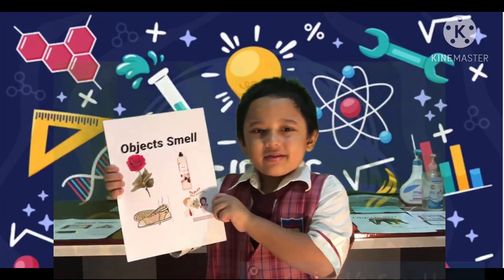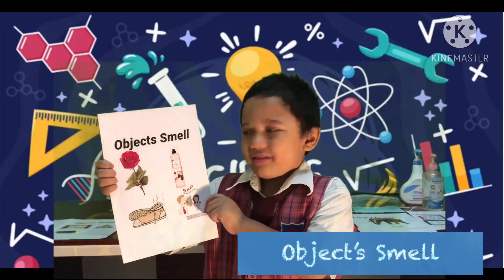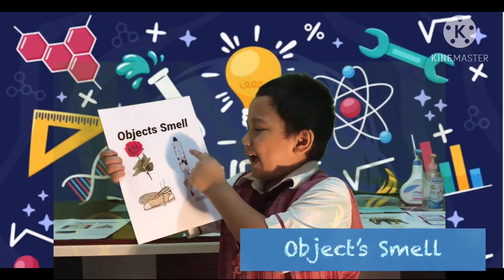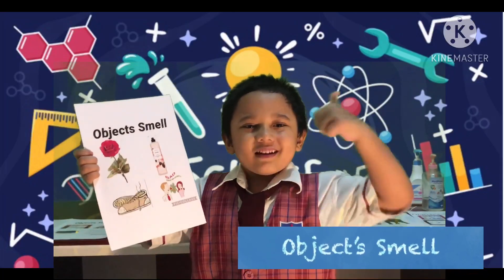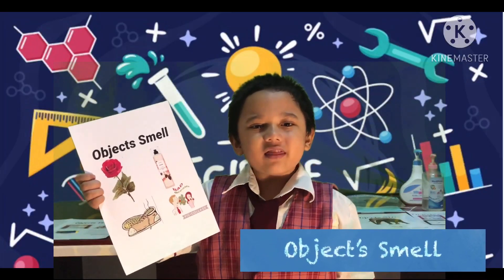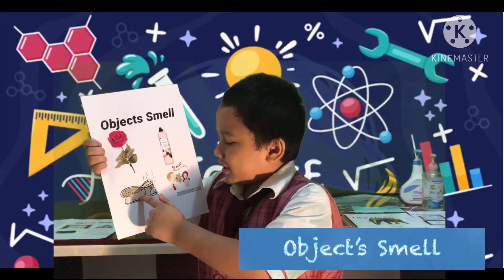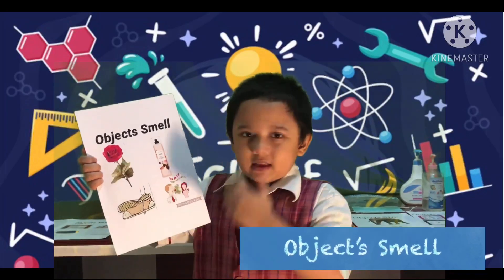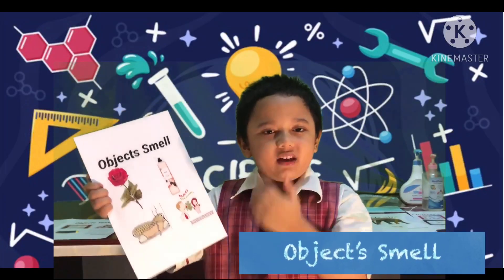EMS-1B-DAVE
EMS Competition 2020-1B-DAVE-SCIENCE